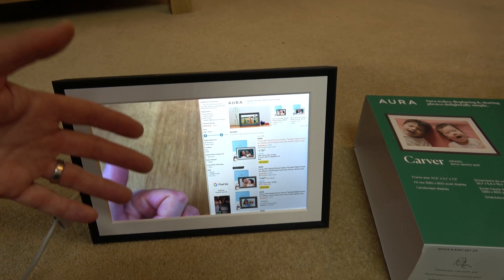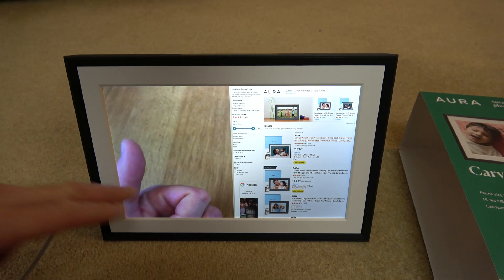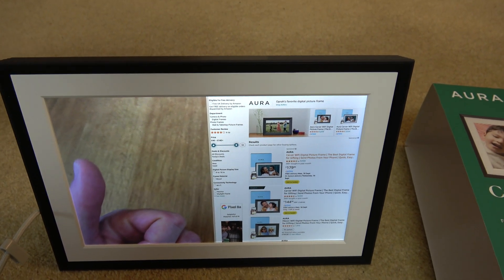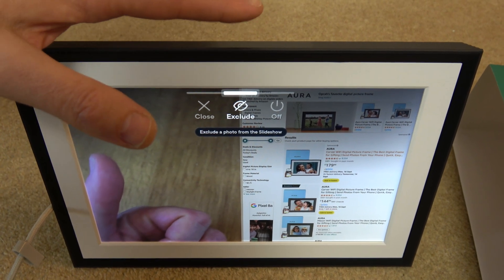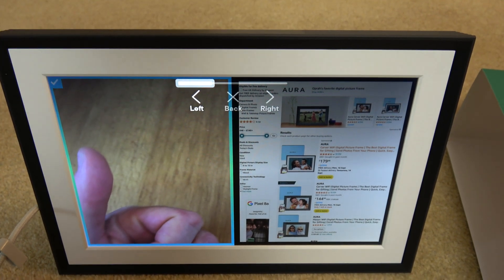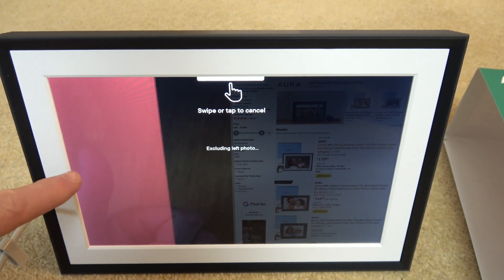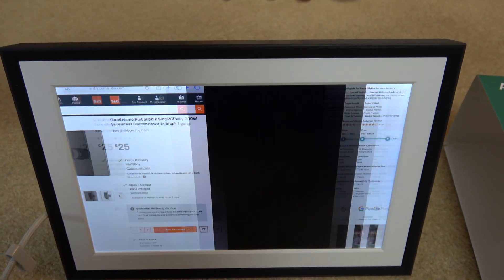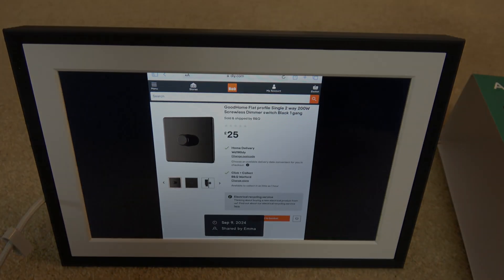How to HIDE EXCLUDE Photo from the Aura Photo Frame itself - Beginners guide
In this short video we show you how you can exclude a photo on your Aura frame. The digital frame allows anyone who has the app linked to your frame to upload photos to it. E.g. if you have received the frame as a gift from your children, they may be able to send you photos remotely, direct to the display. In this case, you may wish to exclude some of the photos that you receive from them.